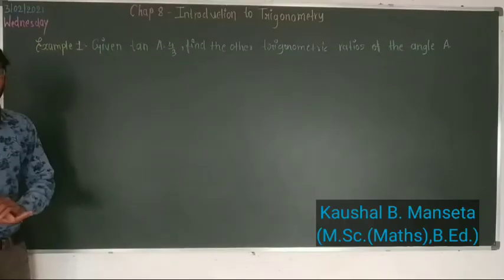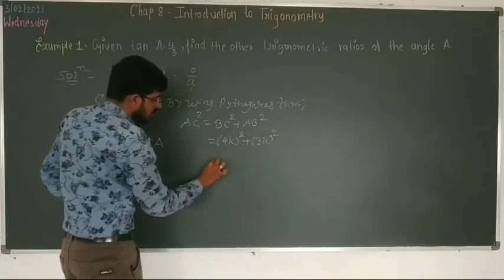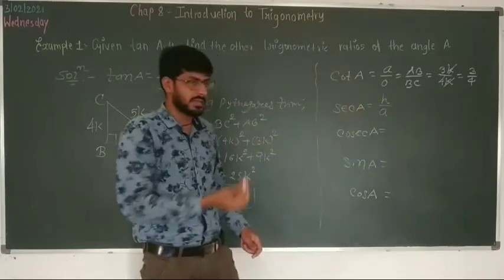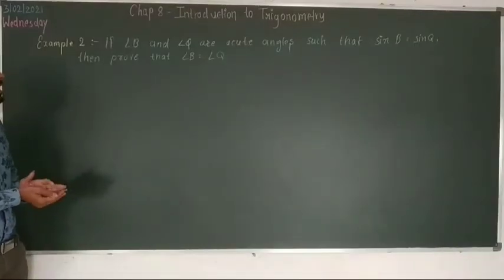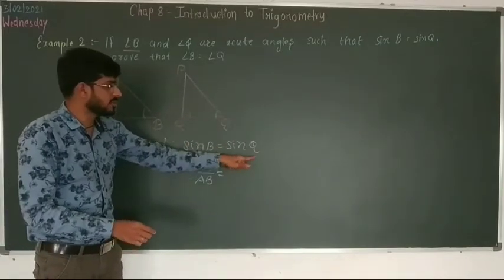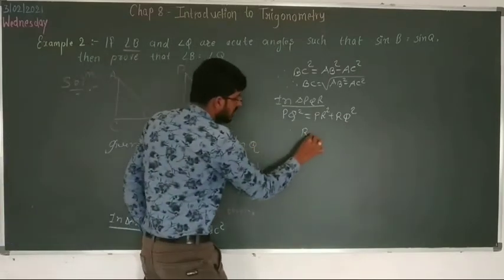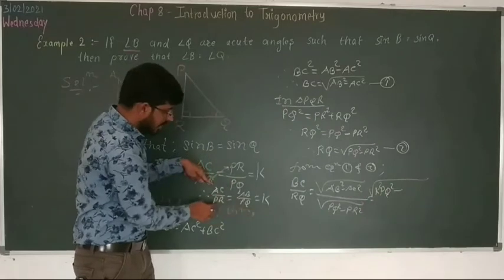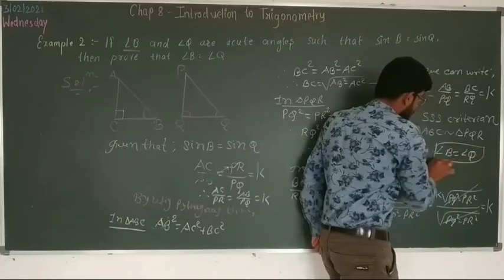CLASS 10 || MATHS || NCERT || CHAPTER 8 || INTRODUCTION TO TRIGONOMETRY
MATHEMATICS
CHAPTER 8📕

Text book example no 1, 2